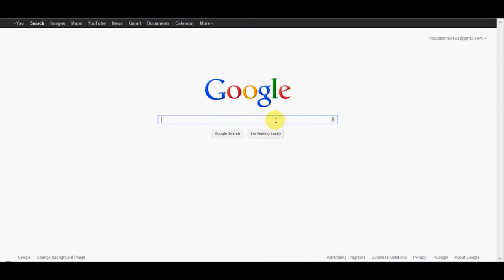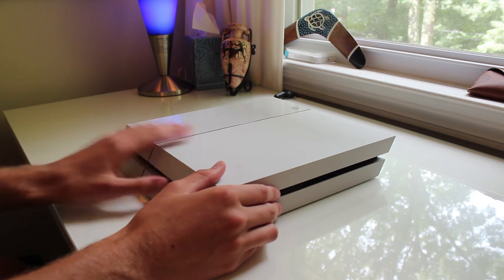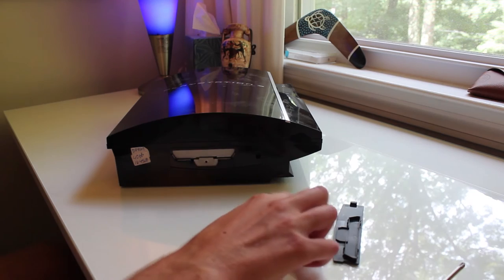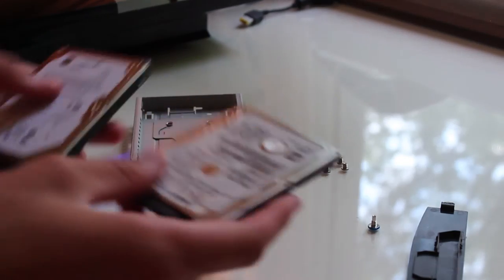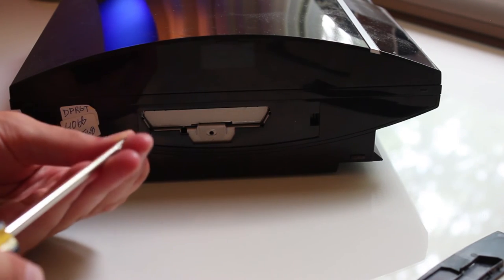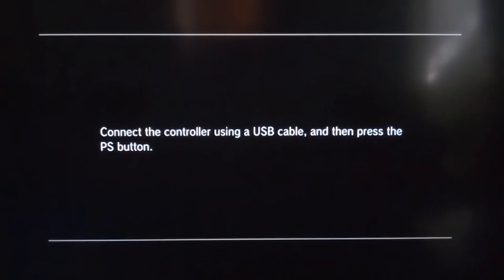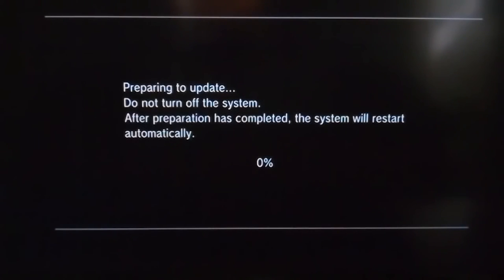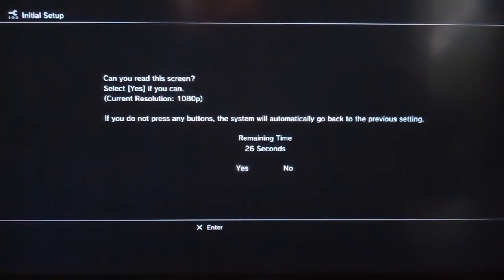How to Upgrade your PS3's Hard Drive using your old PS4's Hard Drive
If you already upgraded your PS4's Hard Drive with something a little bit bigger. You probably have that 500Gb hard drive just sitting around. Let's put it to good use, shall we?

I show you how to switch out the PS3's hard drive with the old PS4's 500GB hard drive. It'll give you a little more than 12x the space. Allowing you to play as many games as you desire.

If you do not follow all the step correctly, or if something goes wrong I am not liable for any damages to your devices.

If you want to upgrade your PS3 or PS4's hard drive here are some options:

2Tb Hard Drive

1Tb Hard Drive

500Gb Hard Drive